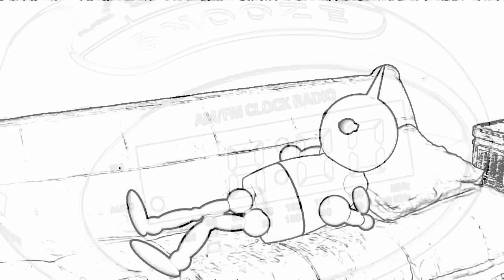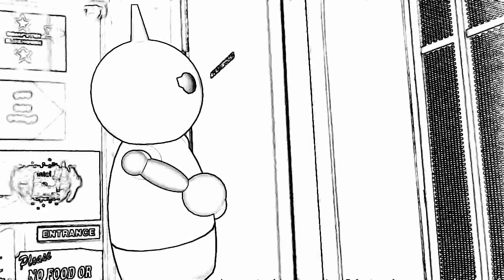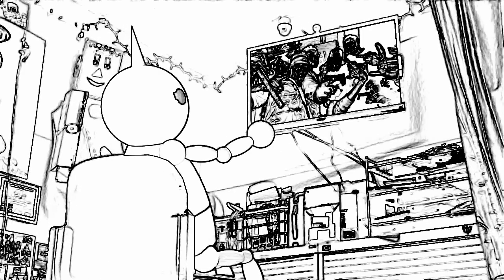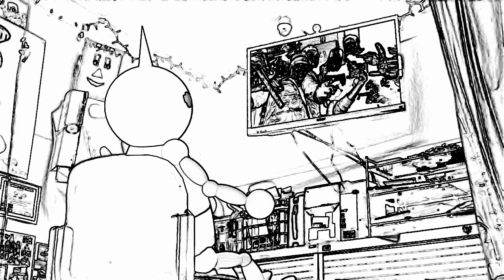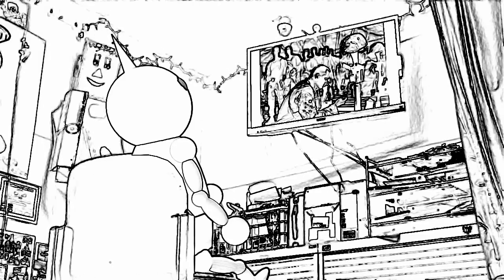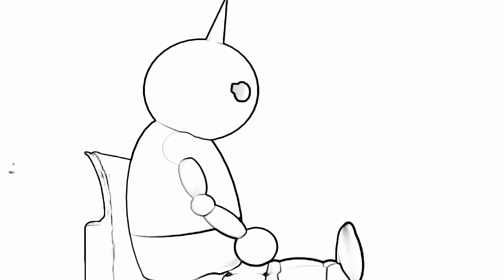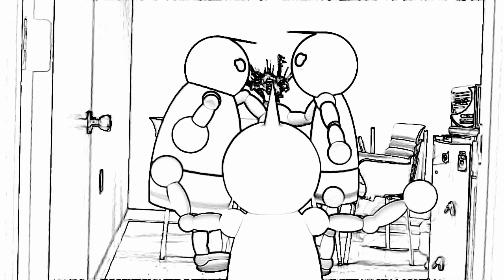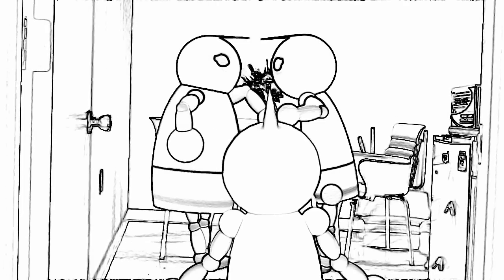I Can't Escape (Adobe Youth Voices)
"I Can't Escape" is Jamar's spoken word, 3D animation and live-action fused video reflecting the difficulty escaping violence and conflict.
Going outside, enjoying music, school, television and home life is not always an escape from the influences of negativity. Jamar would like others to recognize and understand how these forces impact on the thoughts and decisions made by young people everyday.  Jamar used many different forms of software to create this unique video (PhotoShop, Premiere, After Effects & Maya).

This video was created for Adobe Youth Voices.